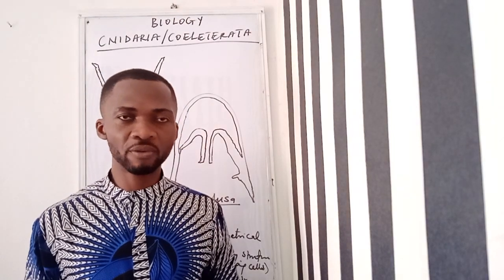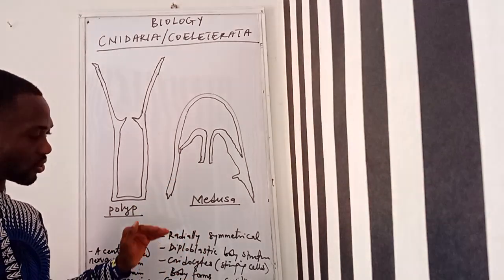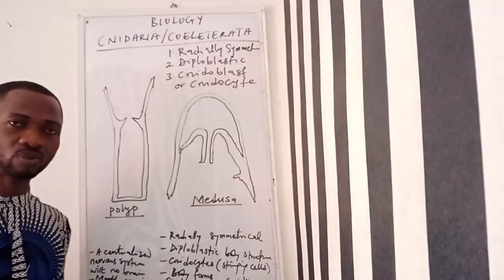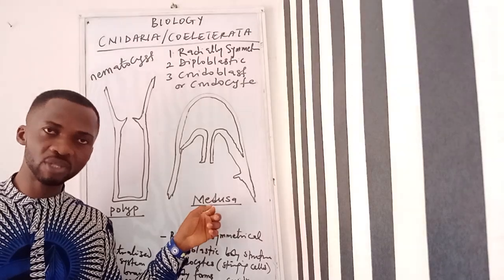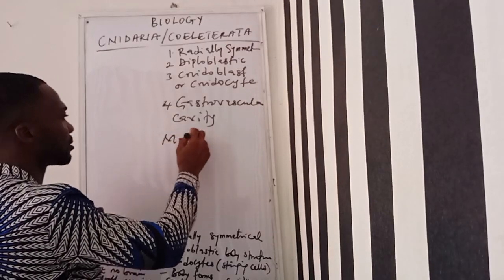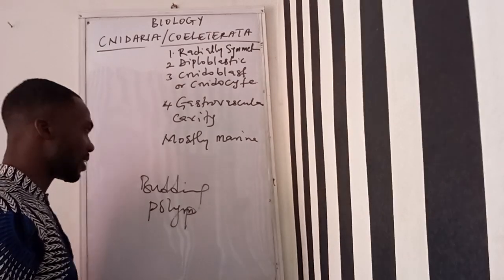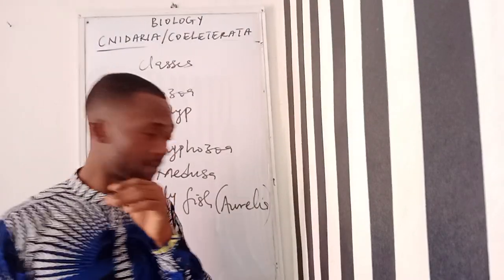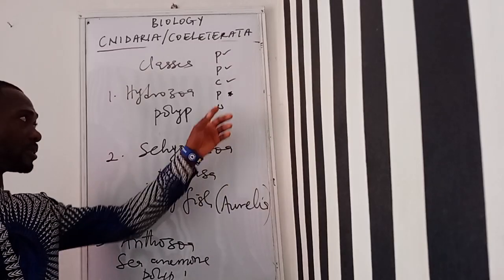The Biology of Cnidarians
The Biology of Cnidarians was discussed here. I talked about the characteristics and examples such as hydra, sea anemone, obelia ,etc.